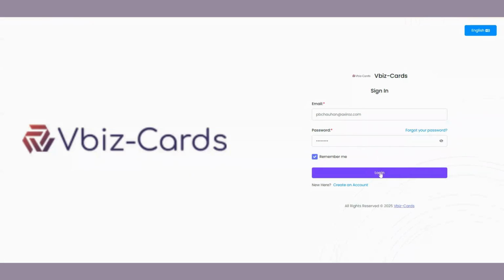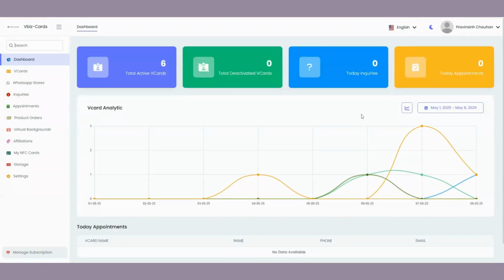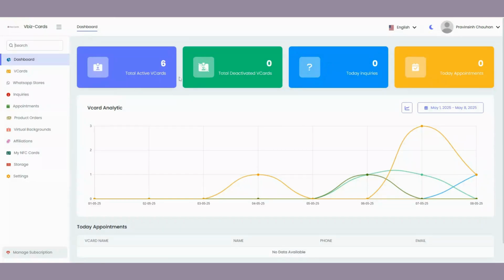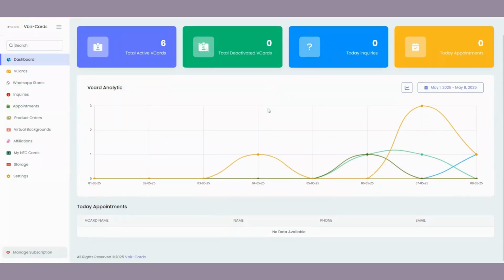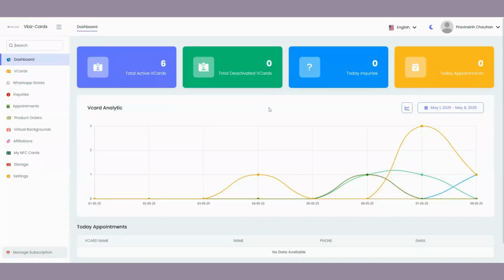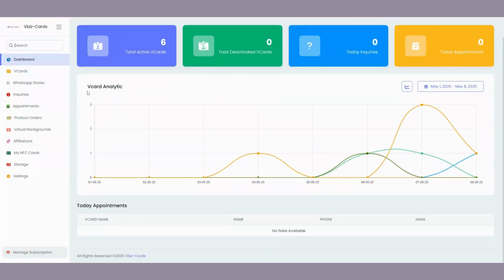Vbiz Cards Dashboard Overview | English Guide to Manage Your Digital Card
A complete walkthrough of the Vbiz Card dashboard in English. Learn how to manage your digital business card, appointments, store, inquiries, and more.
🌐 Try it now: [Your Link]